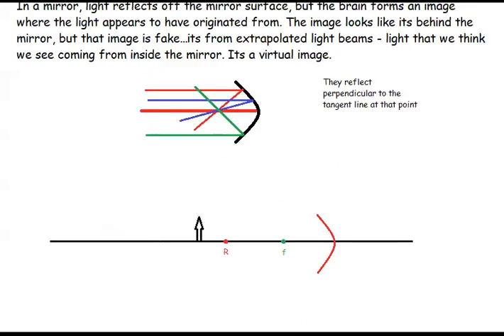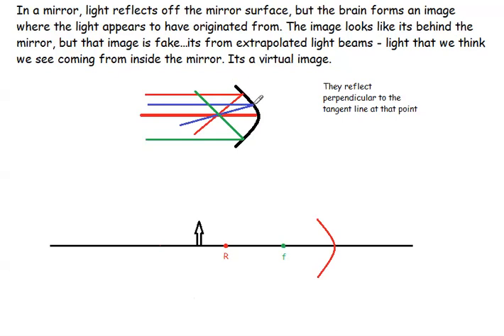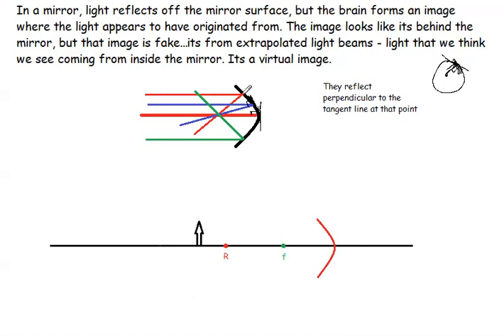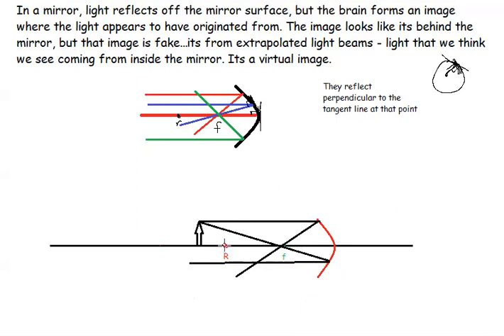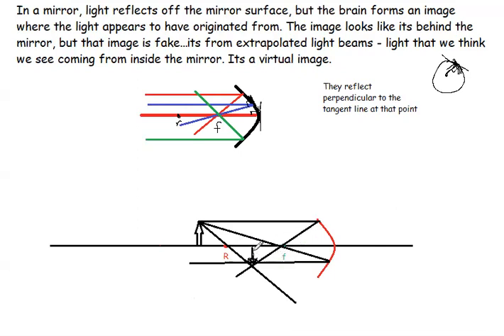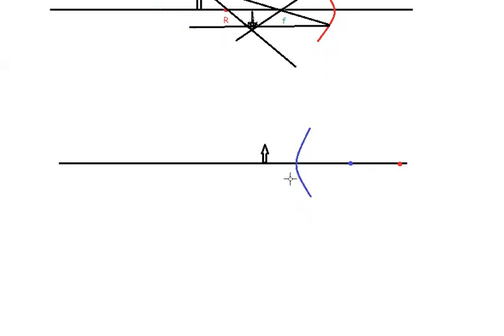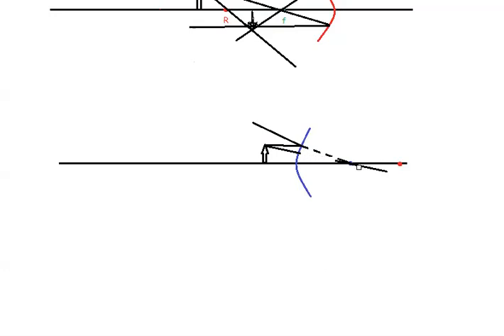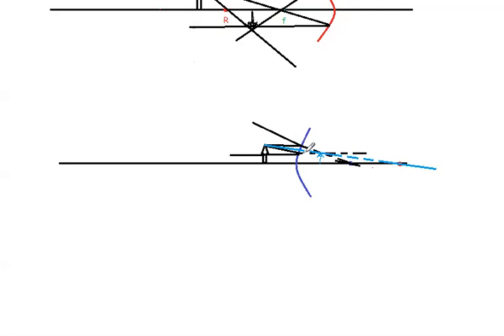Physics Module 12 part 1 on mirrors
Apologia Physics module 12 ray tracing with concave and convex mirrors